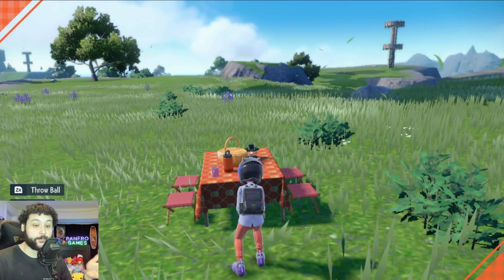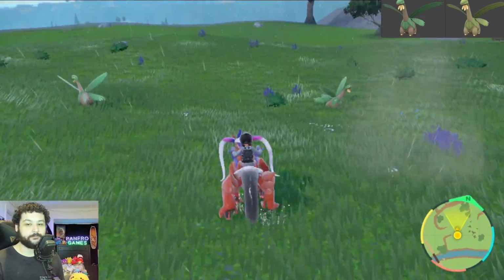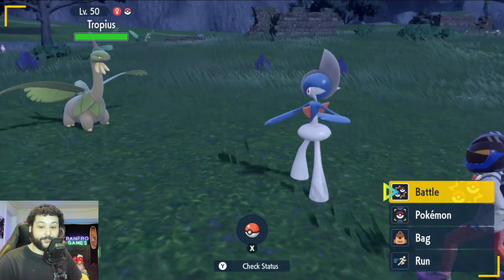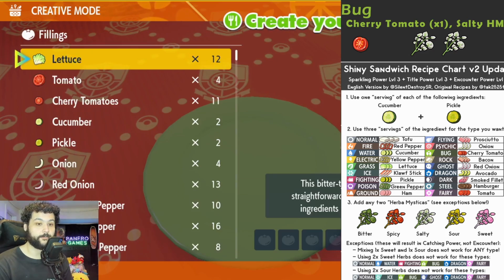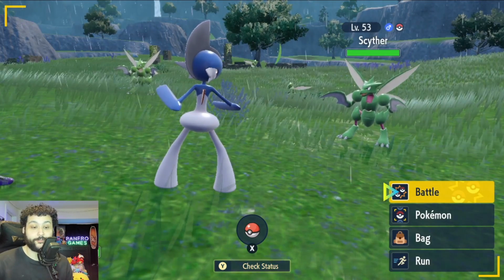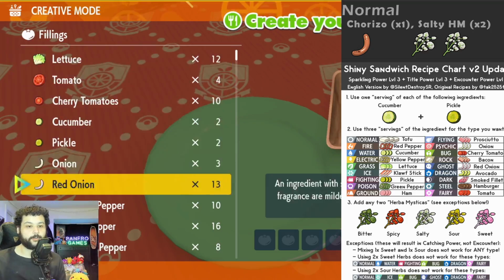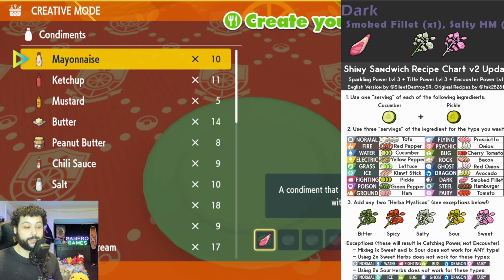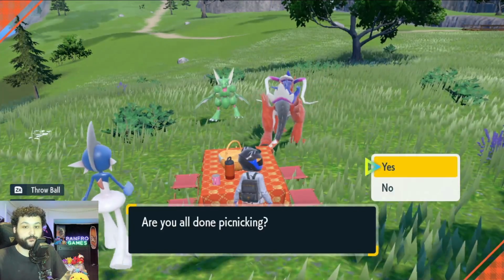6 Easy ISOLATED SHINY HUNTS for Pokemon Scarlet and Violet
This guide will show you how to easily get 6 shiny pokemon + 1 bonus shiny hunt in Pokemon Scarlet and Violet with this isolated shiny hunting exploit! The shiny pokemon you can hunt with this method is Shiny Marill, Shiny Azumaril, Shiny Tropius, Shiny Scyther, Shiny Slowpoke, Shiny Slowbro, Shiny Staraptor, Shiny Stunky, Shiny Stunktank and Shiny Chewtle / Shiny Drednaw! Good luck and happy Shiny hunting!

▶Let's Plays
6 Easy ISOLATED SHINY HUNTS for Pokemon Scarlet and Violet

00:00 Intro
01:26 Tropius
05:06 Maril / Azumaril
06:02 Scyther
07:17 Slowpoke / Slowbro
08:40 Staraptor
10:05 Stunky / Stunktank
11:18 Bonus Hunt!